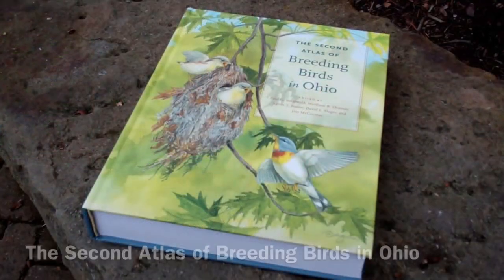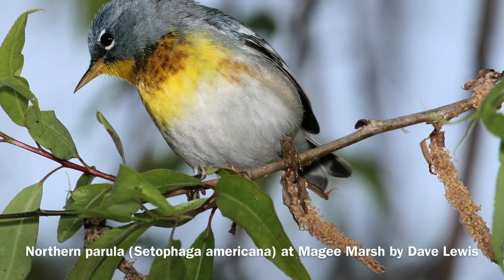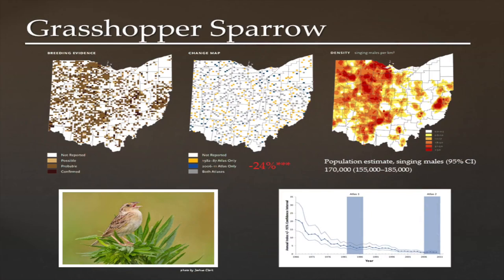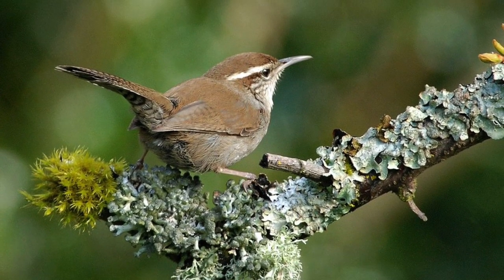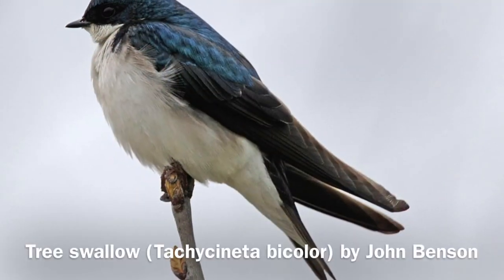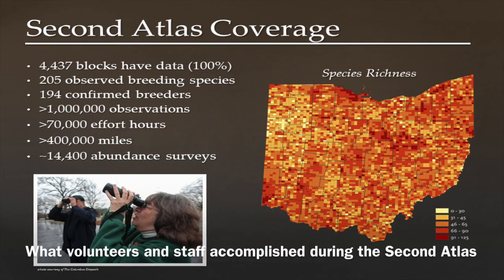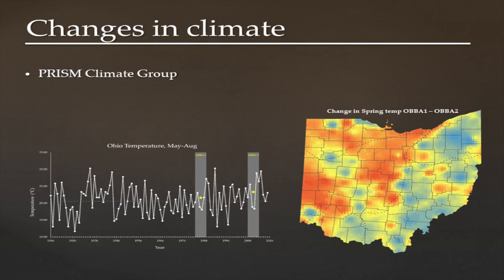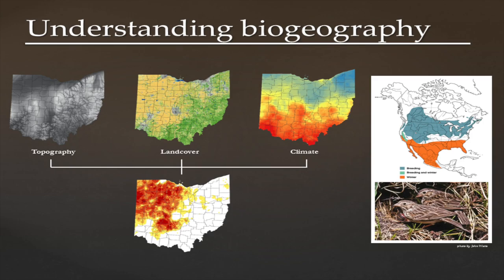'LAKE ERIE LEGENDS' Day 4 - Ecosystems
'LAKE ERIE LEGENDS' is a 12-part mini-series offering a bird’s-eye view into the lives of citizen scientists, ecologists, artists, and government officials dedicated to Lake Erie environmental conservation.

'LAKE ERIE LEGENDS' Day 4 - Ecosystems is led by Matthew Shumar, Program Coordinator, Ohio Bird Conservation Initiative and co-author of the Second Atlas of Breeding Birds in Ohio. Matthew summarizes "how land use change over the last one hundred and fifty years has changed the natural world around us in ways that we may not fully realize."
Story: Matthew B. Shumar is a wildlife biologist specializing in ornithology and landscape ecology.
Location: Lake Erie Nature and Science Center, 28728 Wolf Rd, Bay Village, OH 44140.
Recorded: Wednesday, March 22, 2017